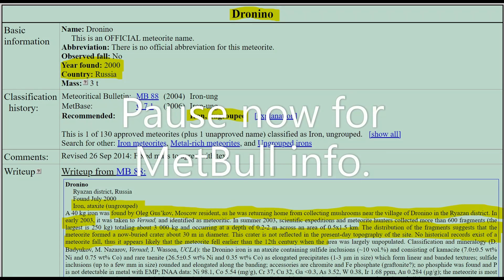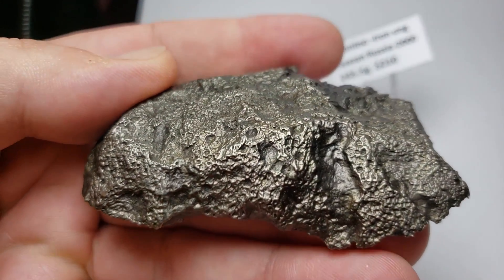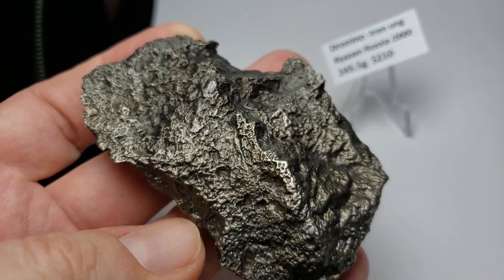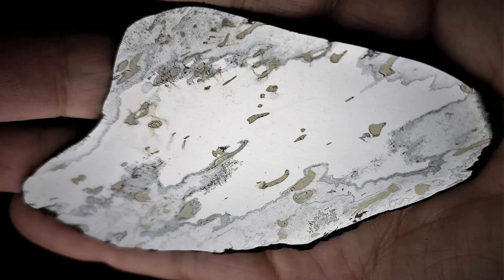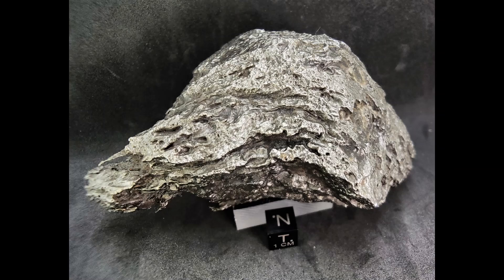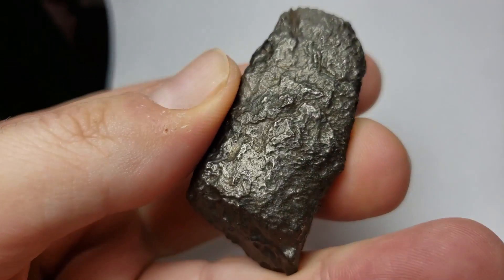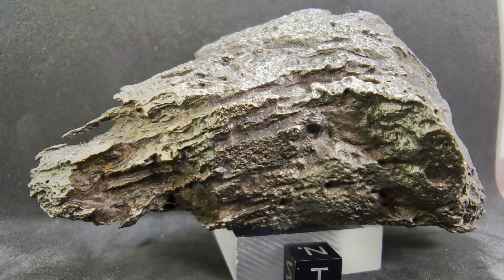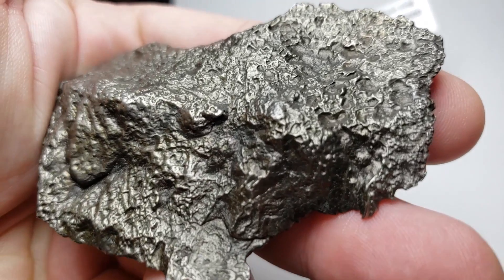3min Meteorite: Dronino -Russian Iron Meteorite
Meet the Meteorite: Dronino is a Russian Iron-ungrouped meteorite first found in 2000. Since Dronino is an Ataxite, there are no visible Widmanstätten pattern.